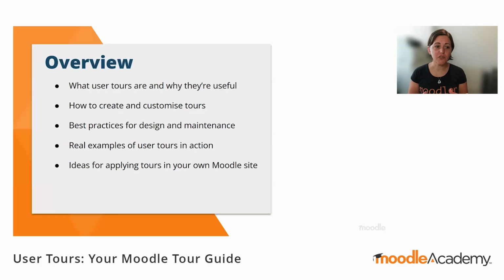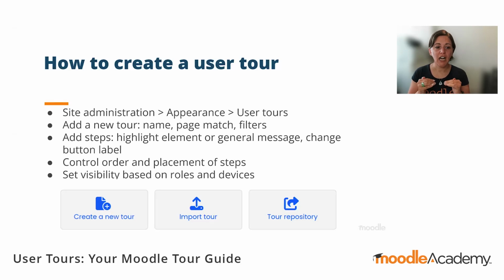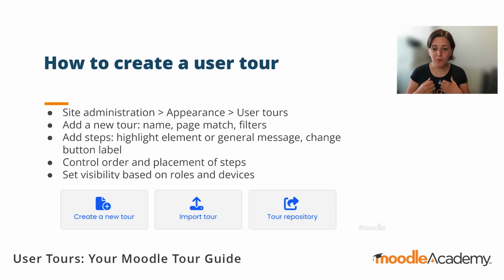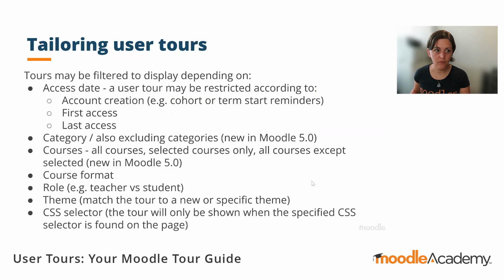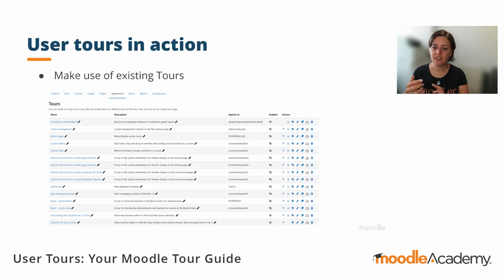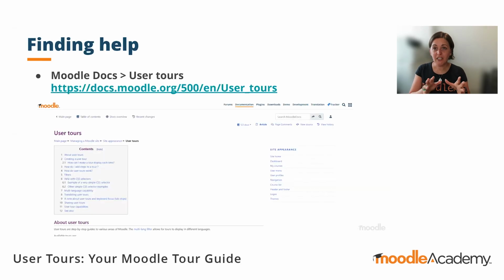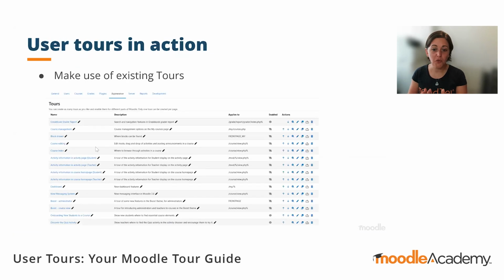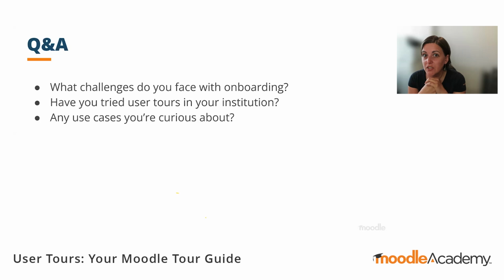User Tours: Your Moodle Tour Guide | Moodle Academy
User tours in Moodle help you guide learners and staff directly on screen, reducing help desk queries and improving confidence. Whether you want to support onboarding, highlight new features, or provide timely guidance for specific tasks, user tours offer a flexible way to enhance the user experience.

In this webinar, Aurélie Soulier will show you how to design and manage effective tours in Moodle, for different audiences and needs.

Learn how to:

- Create clear, engaging tours.
- Customise tours for different users and contexts.
- Make your Moodle site more welcoming and easier to navigate.

Ideal for Moodle administrators, course designers, and anyone who wants to make their site more supportive and user friendly.